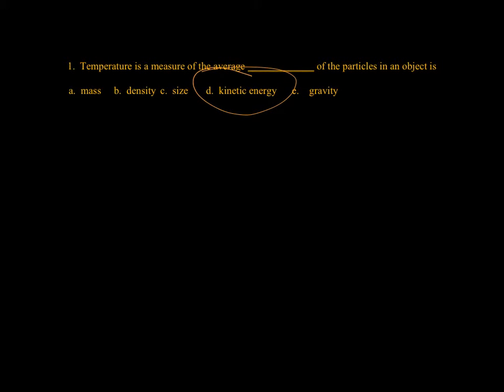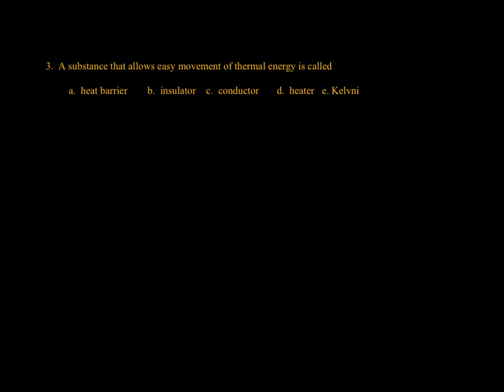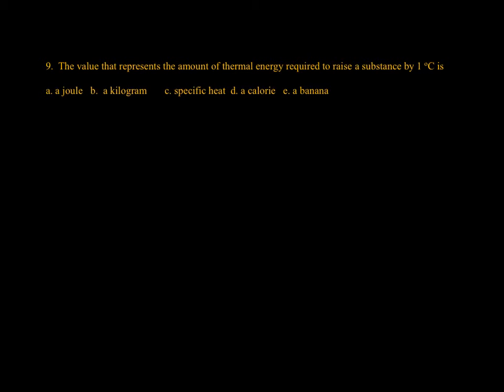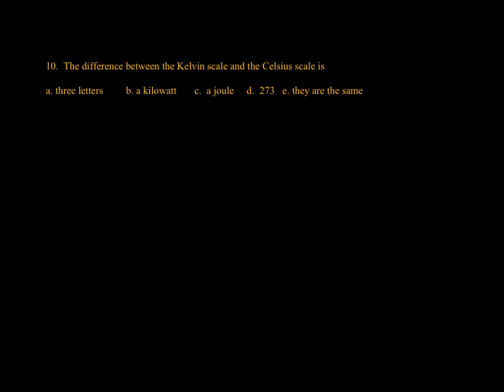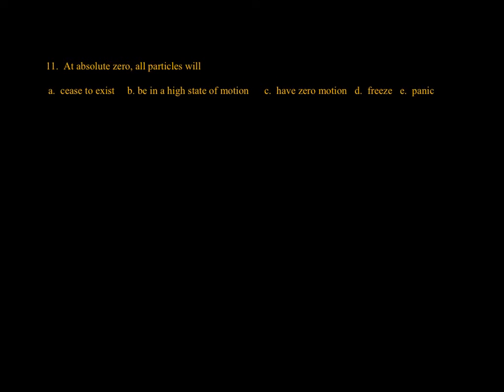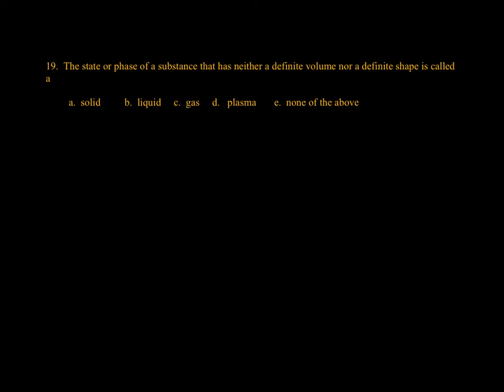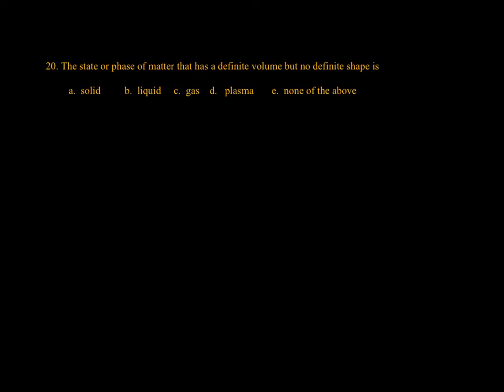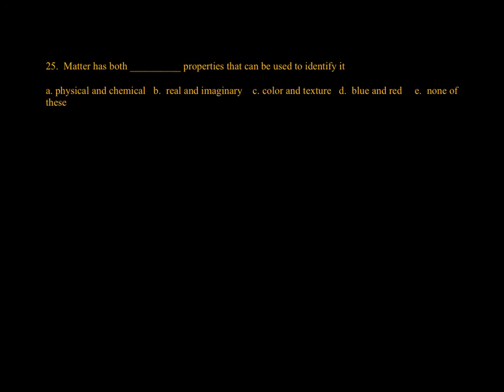Physical Science Final Exam Practice Test Part 1